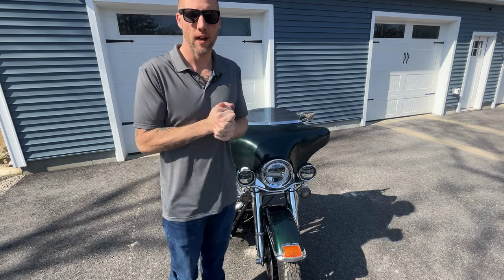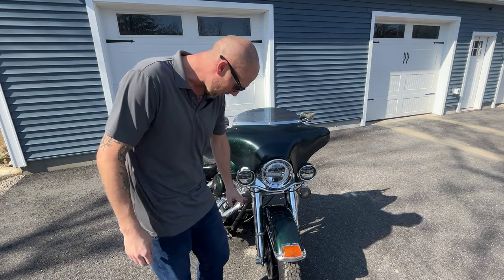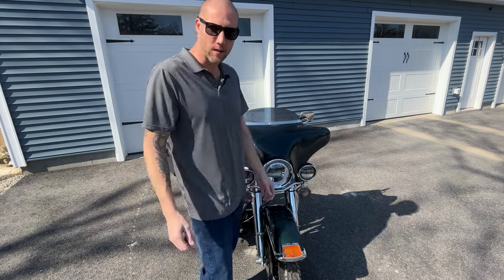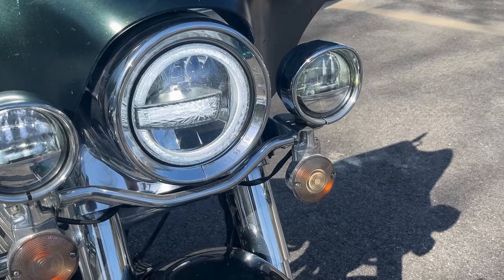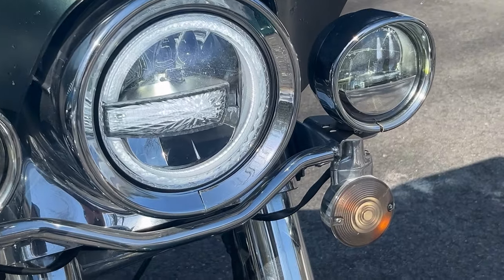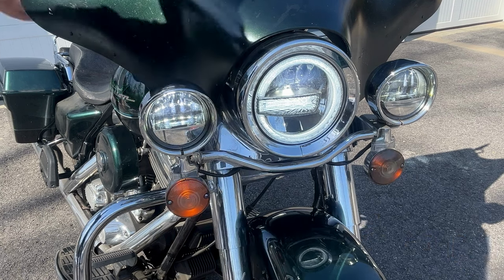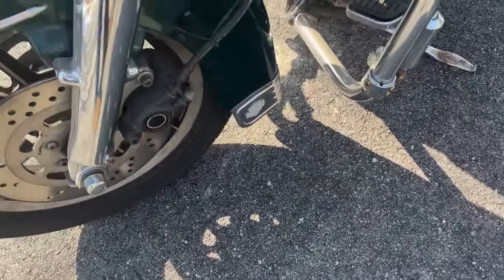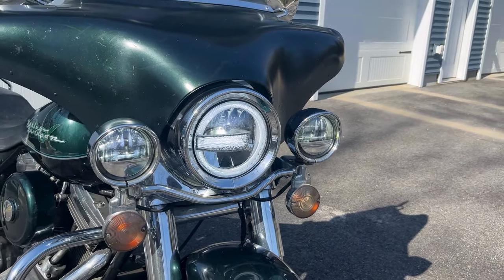HD HEADLIGHTS SUCK!!..... BUT THESE ON AMAZON DO NOT! 7-inch LED HALO Headlight & Passing Lamps.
HEADLIGHT & PASSING LAMPS
CHROME CRASH BAR
SMOKED TURN SIGNAL LENSES
DETACHABLE SISSY BAR